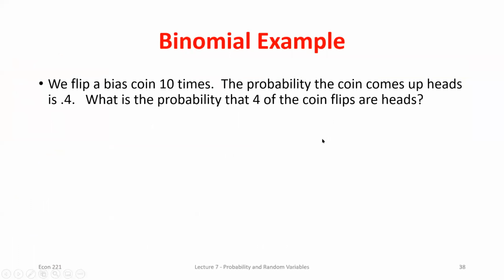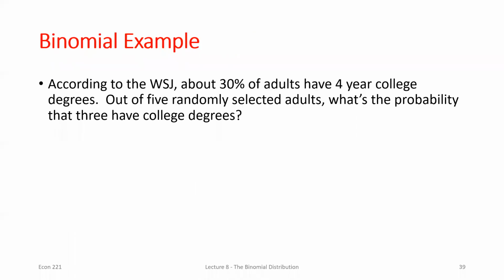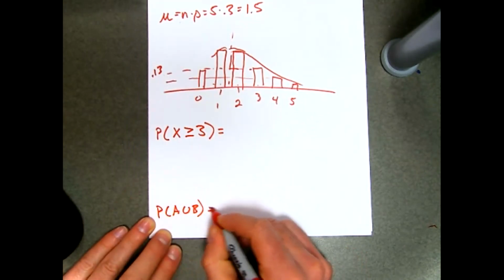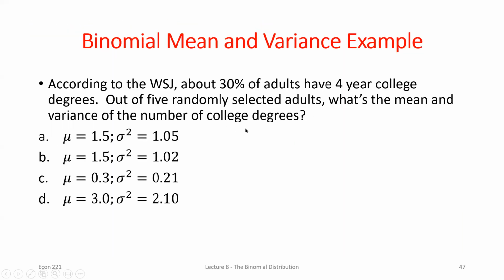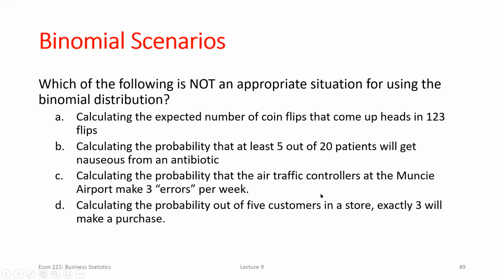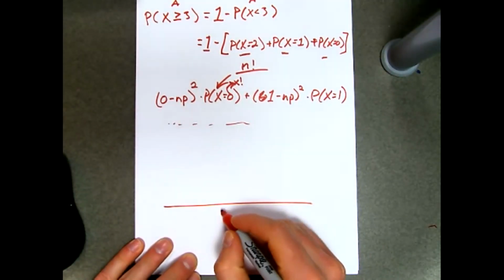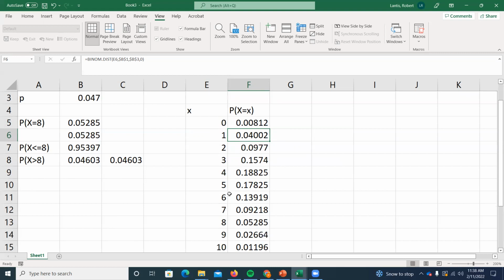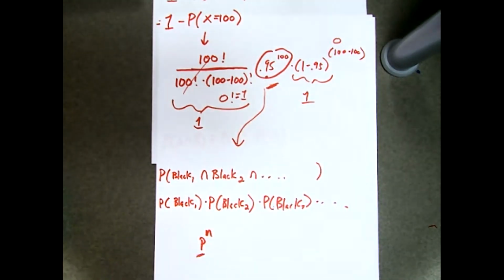ECON 221 Recorded Lecture 2/11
Binomial Distribution, Excel Examples